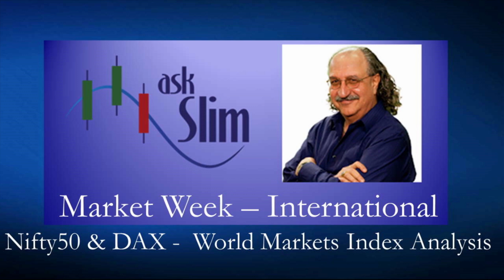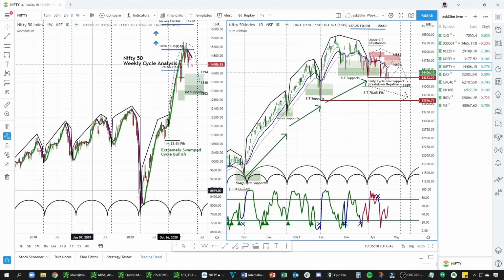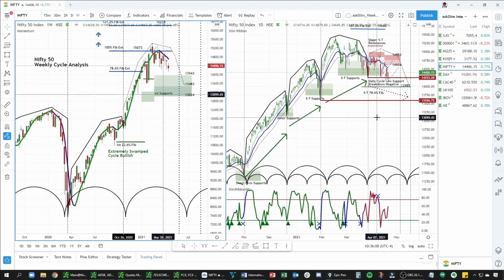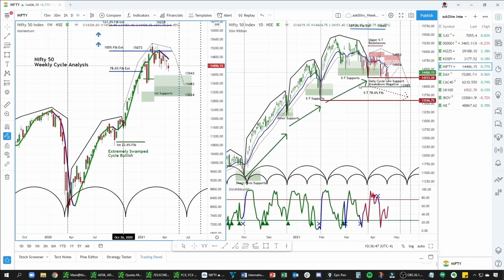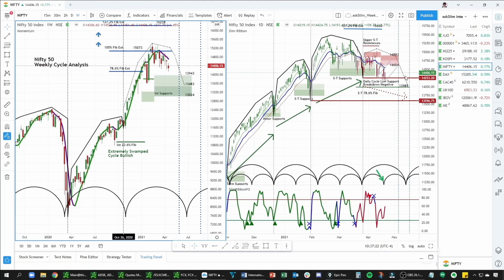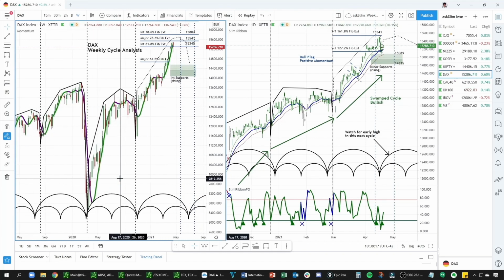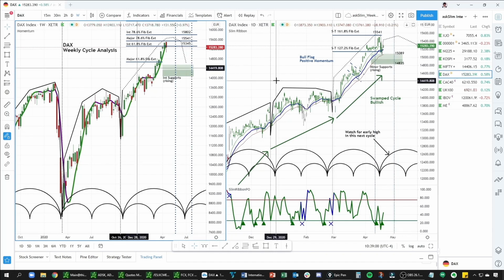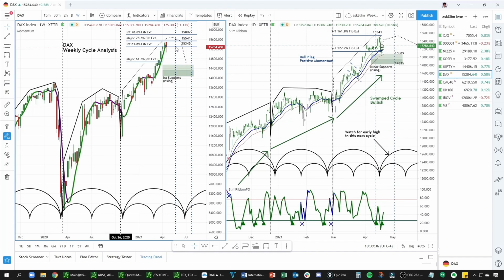askSlim.com International Markets Preview | Nifty50 & DAX Index |Chart Analysis & Price Projections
Slim and his great team provide analysis on over 400+ stocks and ETFs.

Add me on twitter @askSlim